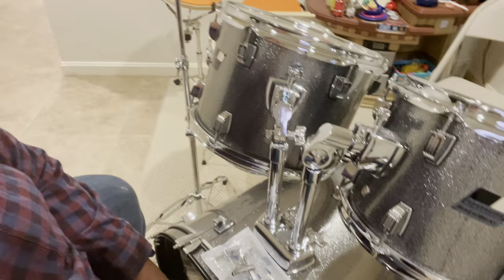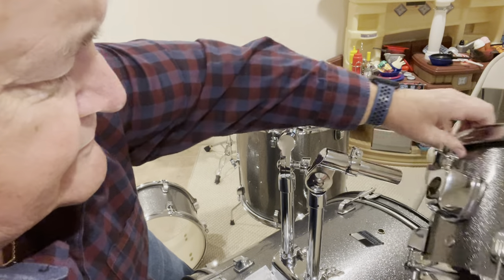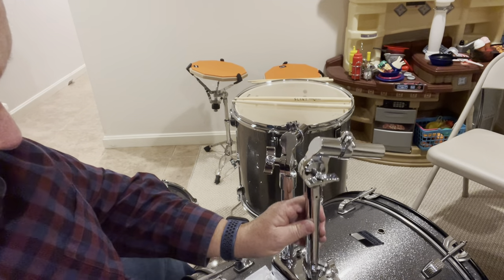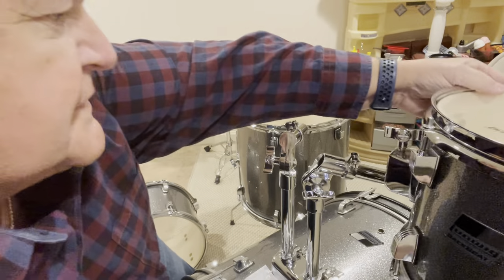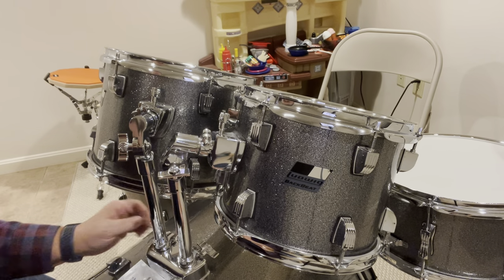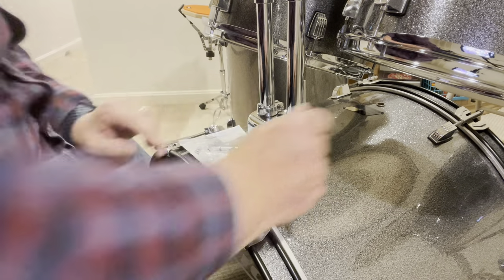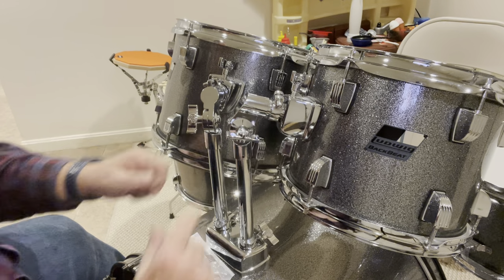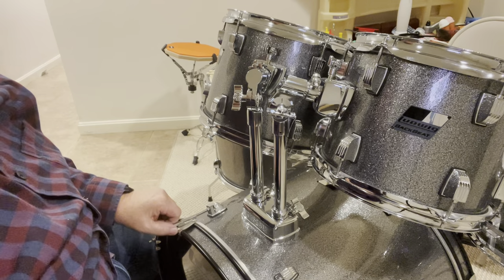Drum Set Is Backwards Ludwig Backbeat Watch me fix it and how to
As I move into my retirement it will be most helpful! Bless you.